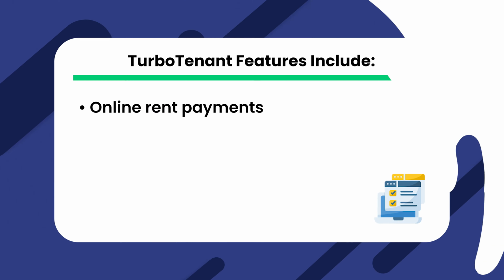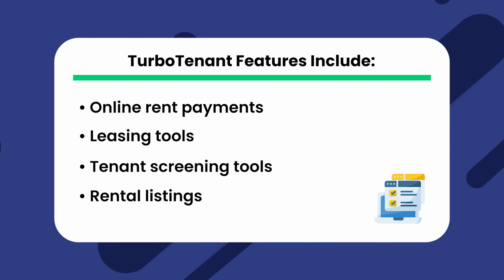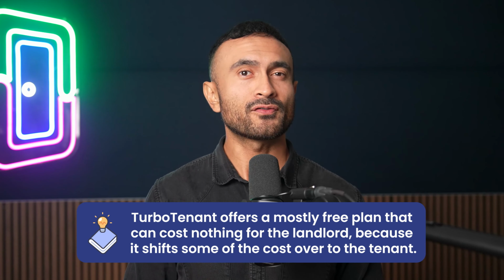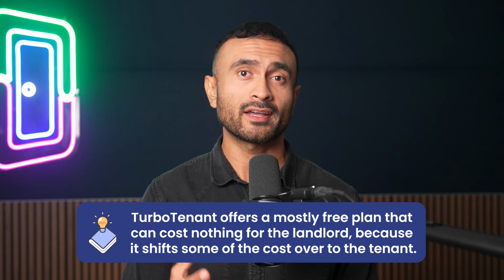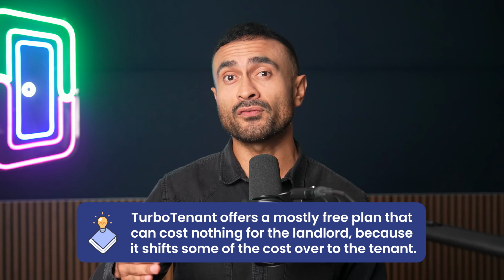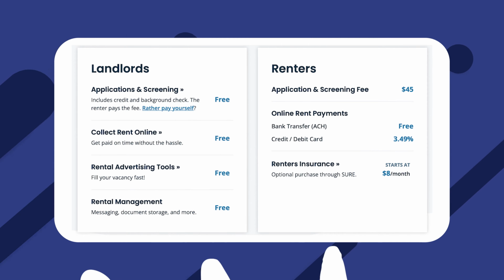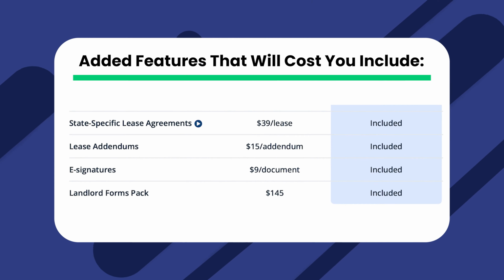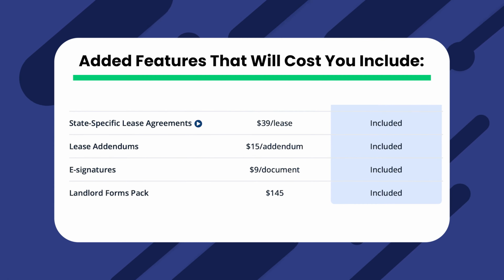TurboTenant Reviews, Pricing, Features and Alternatives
In this video, we go over TurboTenant reviews, pricing, features and alternatives. Make sure to check out DoorLoop today

Property management is a complex and demanding endeavor that encompasses various crucial tasks. From marketing and leasing to rent collection and maintenance, property managers shoulder a wide range of responsibilities. They must effectively advertise available units, screen potential tenants, ensure timely rent payments, address maintenance issues promptly, and maintain positive relationships with tenants.

Additionally, property managers must stay updated on local regulations, handle legal documentation, and manage financial aspects such as budgeting and accounting. Successfully navigating these responsibilities requires strong organizational skills, effective communication, and a deep understanding of the real estate market. By diligently fulfilling their duties, property managers contribute to the smooth operation and profitability of properties under their care, benefiting both property owners and tenants.

0:00 Welcome!
0:53 what is TurboTenant?
1:59 TurboTenant pros and cons
3:26 TurboTenant reviews
4:30 TurboTenant alternatives
4:44 DoorLoop
4:59 DoorLoop Features
5:12 DoorLoop pricing